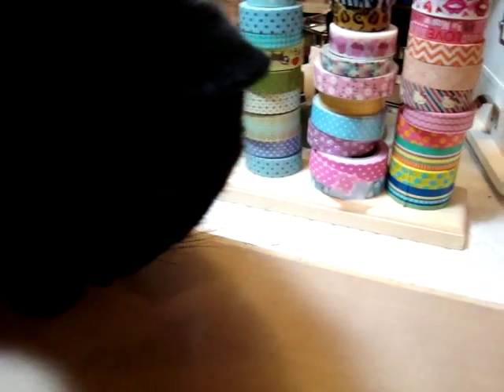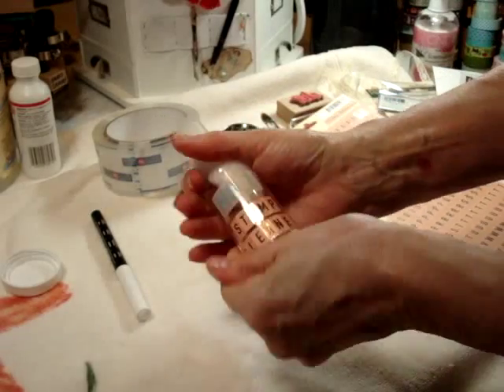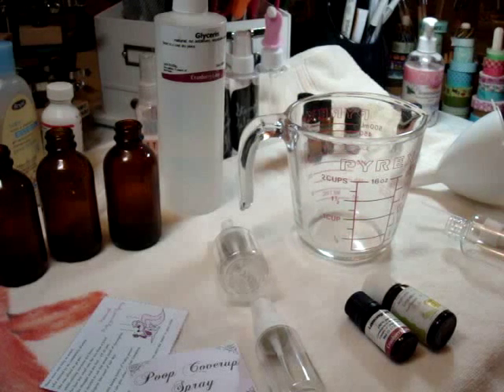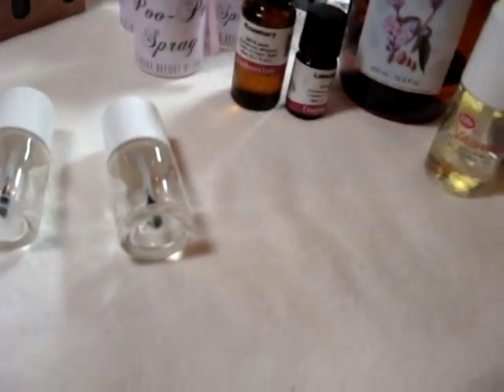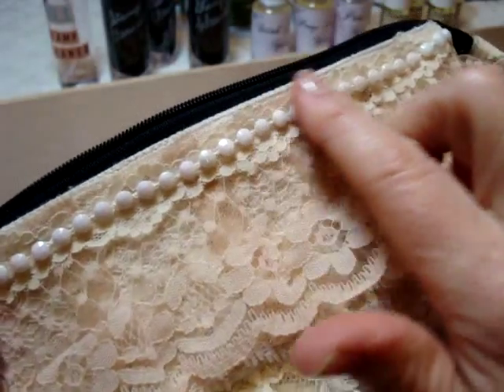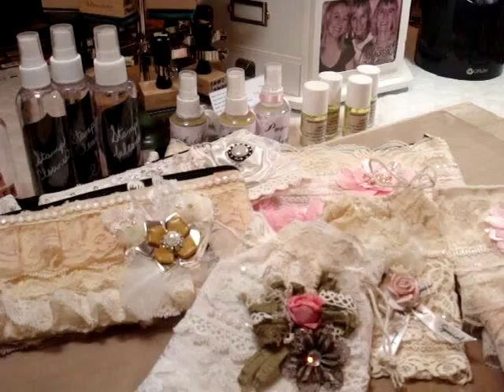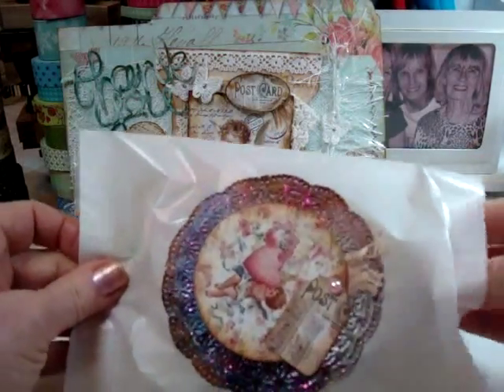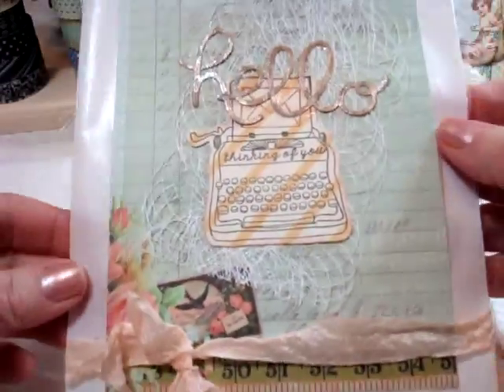Vintage File Folder Loaded Pocket - DIY Homemade Poo-Pourri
❤️ Thanks everyone for watching! I hope you enjoy  ❤️

Today's Video
Altered Vintage Canvas Bags
Make your own Poo-Pourri
Vintage Loaded Envelope

📌 Music
Song Titile: Greeting the day with a Smile